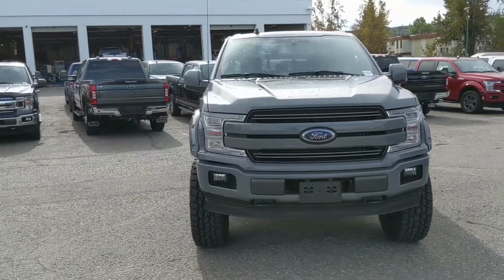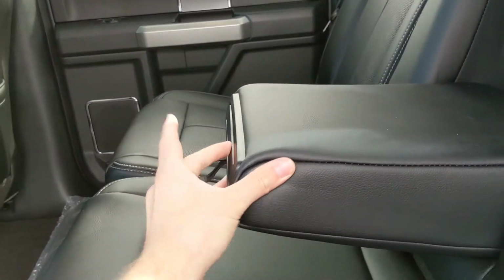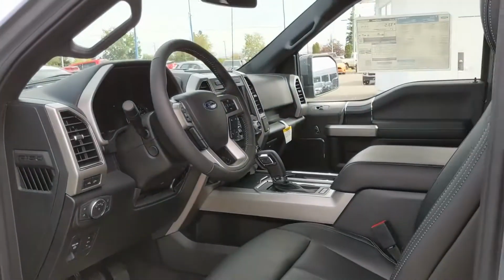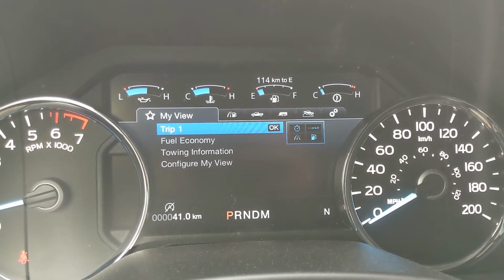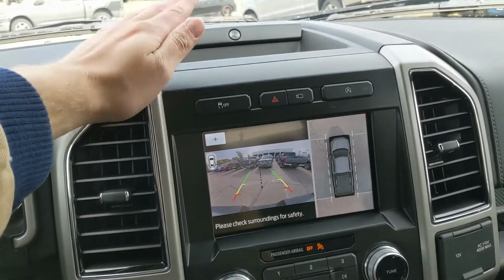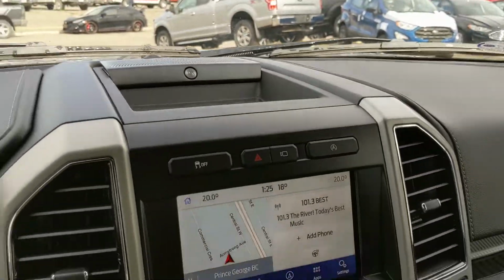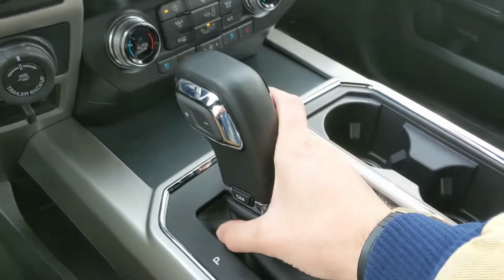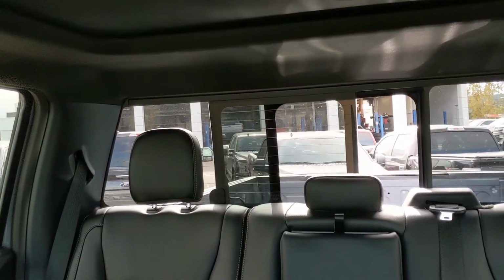Lifted 2020 Ford F-150 Lariat Walk-Around | Stock# KE89552 | Prince George Ford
This LIFTED 2020 Ford F-150 Lariat comes with some great accessories that were installed here at PG Ford:
- 6" BDS Lift
- 20" FUEL Rims
- 35" TOYO A/T OPEN COUNTRY TIRES
- Bullet Proof Off-Set Mud Flaps
- Painted Pocket Style Fender Flares

This 2020 Ford F-150 Lariat comes with some great features that include FORDPASS CONNECT, 360 Degree Camera with Reverse Sensing System, Remote Start, Trailer Tow Package with Pro Trailer Backup Assist, SYNC 3, Navigation, B&O Audio, Dual-Zone Auto Climate Control, 10-Way Power Heated/Cooled Front Seats, Heated Rear Seats, Heated Steering Wheel, Twin Panel Moonroof,  Blind Spot Information System, and Pre-collision Assist. Coming in an Abyss Grey exterior with a Black Leather interior and powered by a 5.0L V8 Engine with Auto Start/Stop. It is easy to drive and pleasing to own. Comfort is one of many areas that the 2020 Ford F-150 Lariat excels in. We think you’ll be pleased to find a quiet cabin that includes lots of sound insulation. Come visit us at Prince George Ford to take this unit for a test drive.

1331 Central Street West
Prince George, BC
V2M 3E2